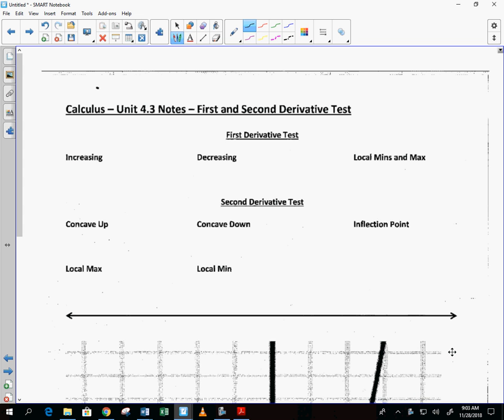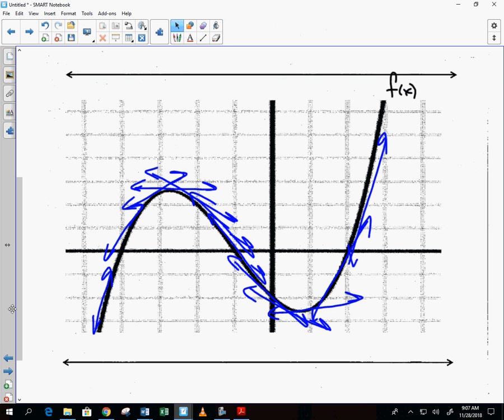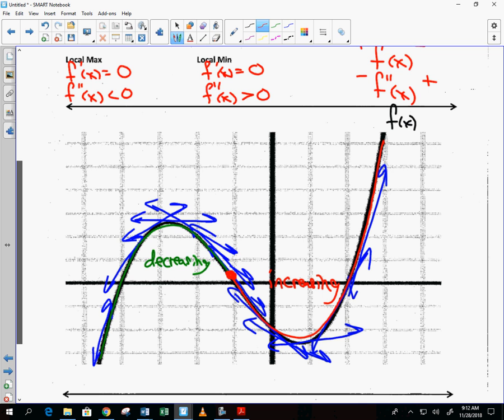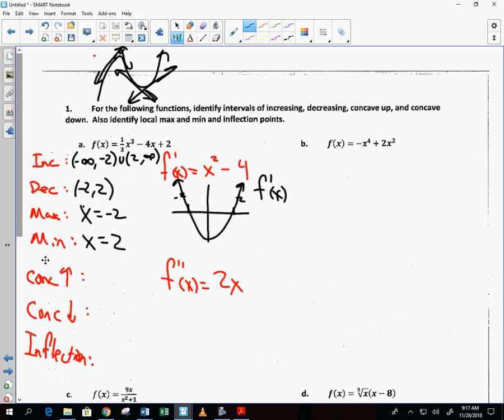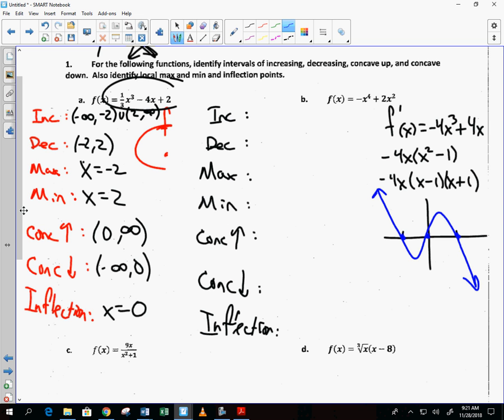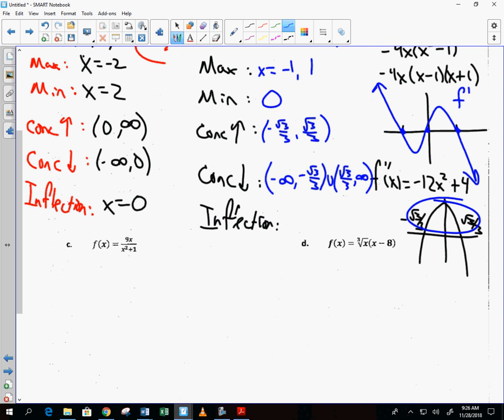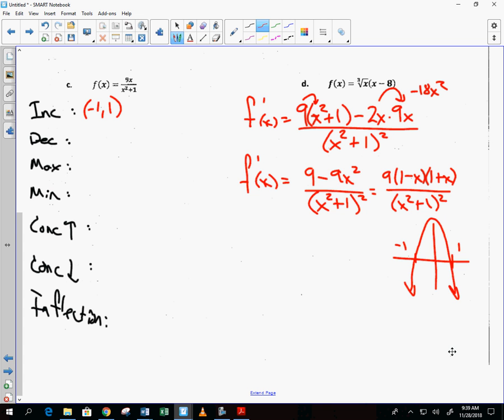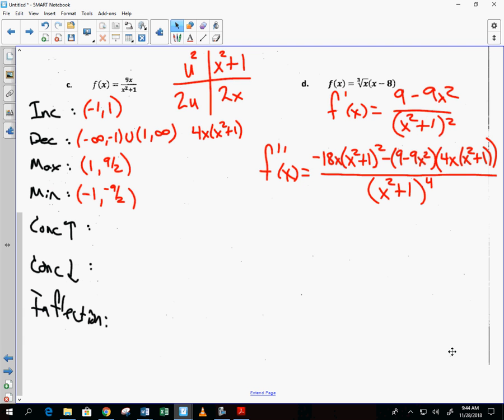Calculus Unit 4 3 Notes First and Second Derivative Test Day 1 2018